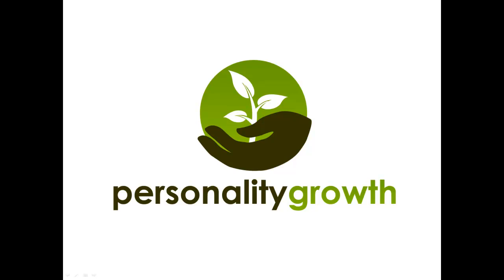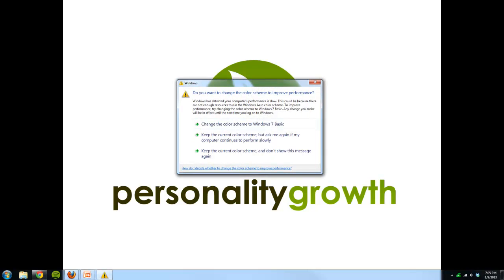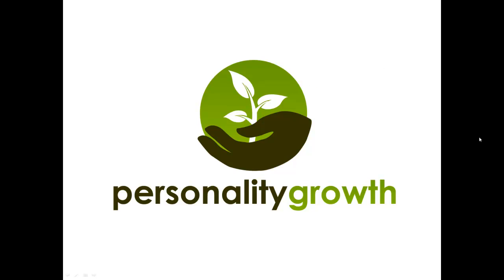Extraverted Thinking (Te) Vs. Introverted Thinking (Ti)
This video breaks down the differences between extraverted thinking and introverted thinking